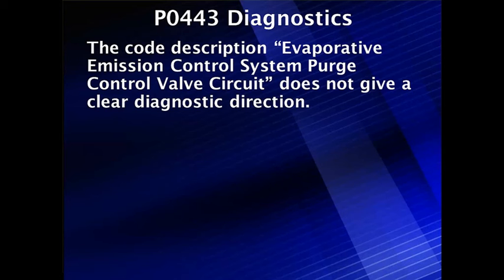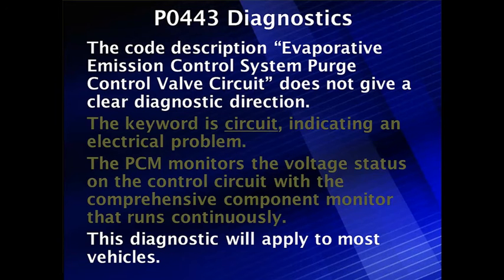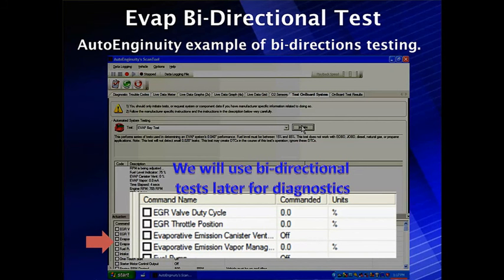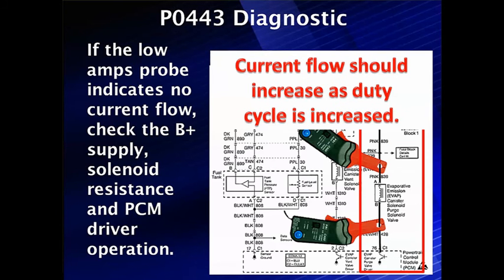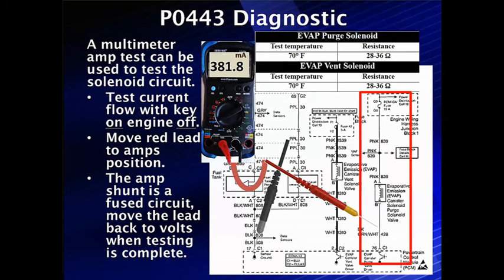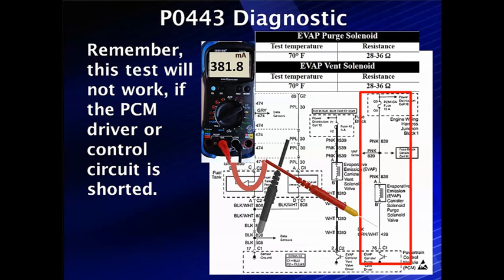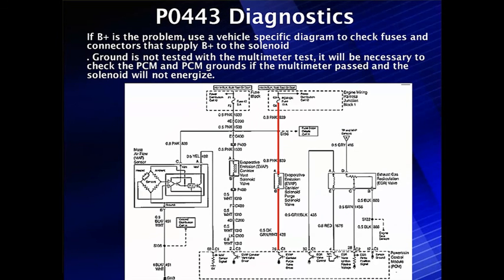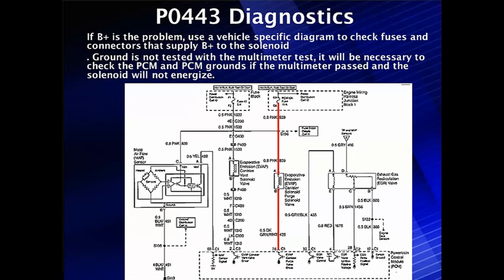15 Code P0443 Diagnostic Procedure